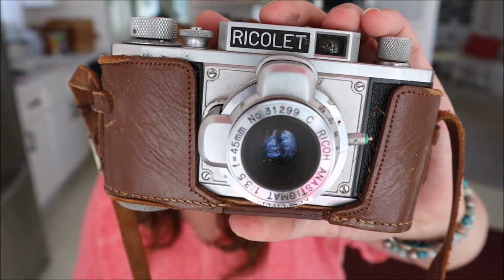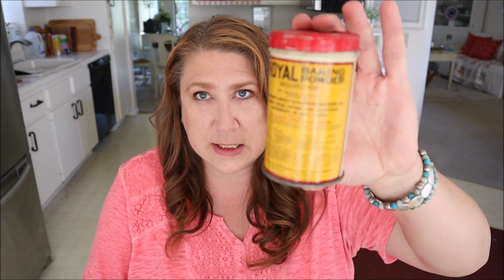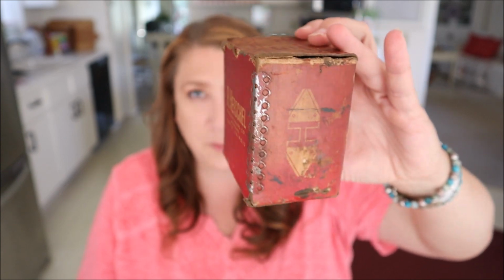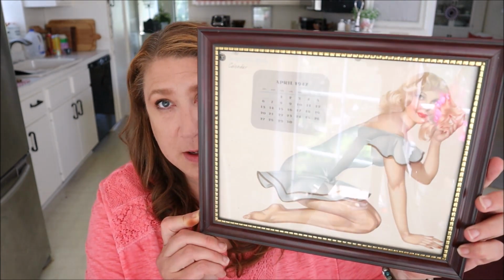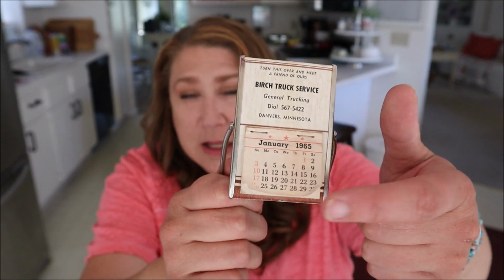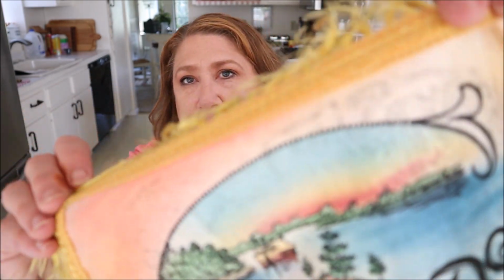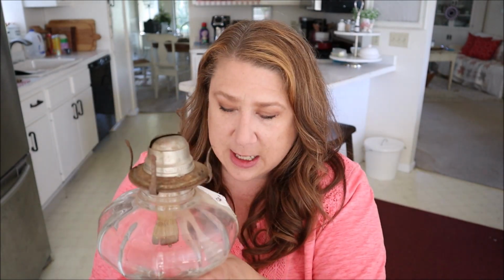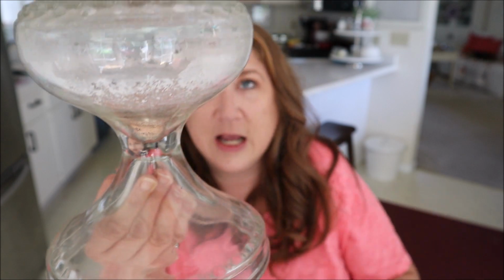Flea Market Haul | Shopping For Vintage Decor | Wright Co. Swappers Meet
Hi Everyone!

Today I am sharing a fantastic Flea Market Haul!  I recently took my self on a little adventure to the Wright County Swapper Meet to do some shopping for vintage decor and found some amazing finds to share with you today.  If you're in Minnesota check out the link below for the Swappers Meet and plan a little trip for yourself.  Enjoy!

Mailing Address:
Robin Johnson